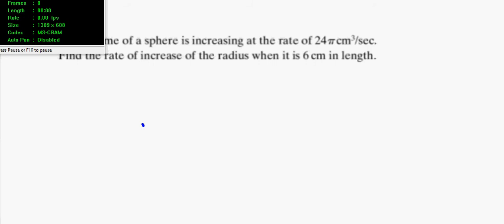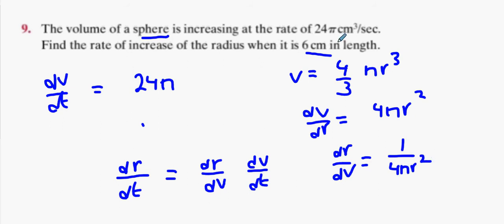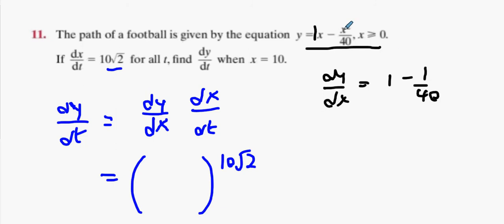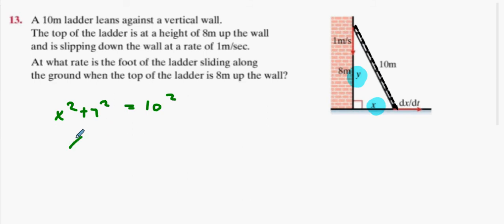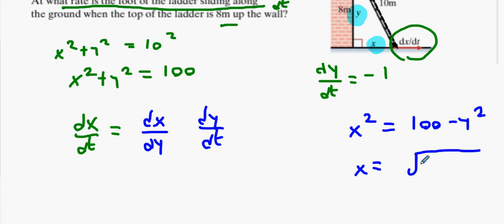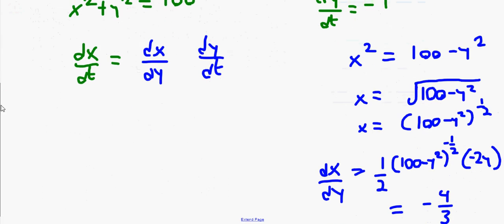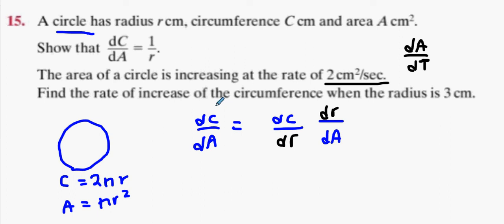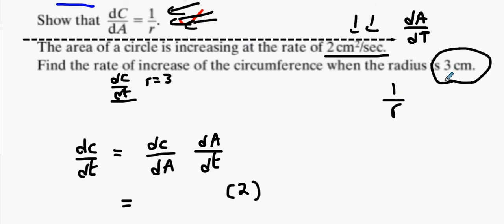6hons 4 6 9,11,13,15